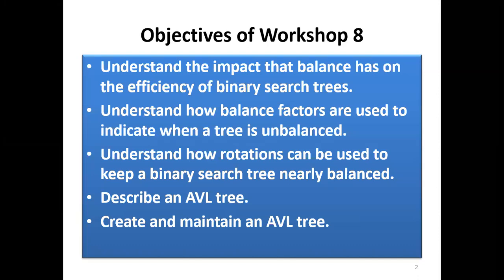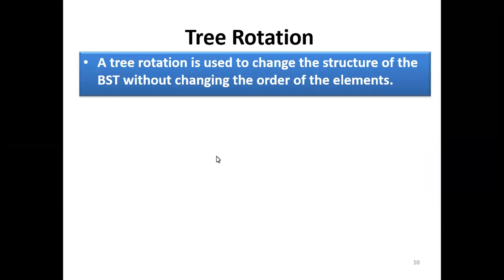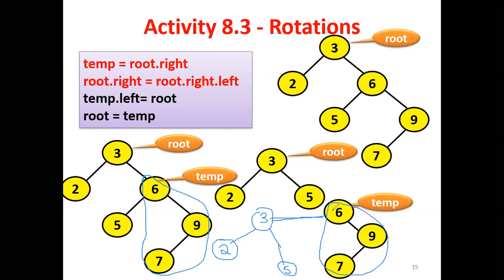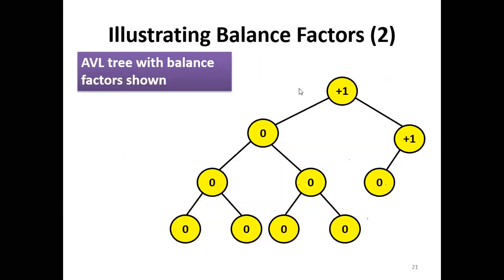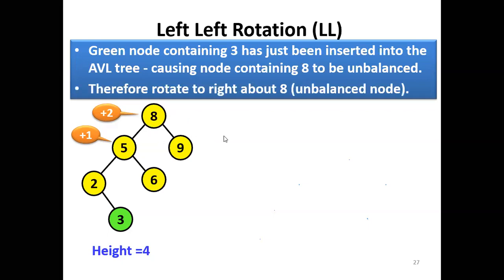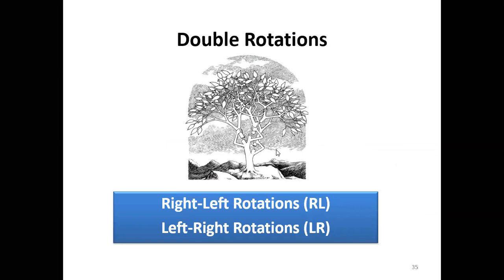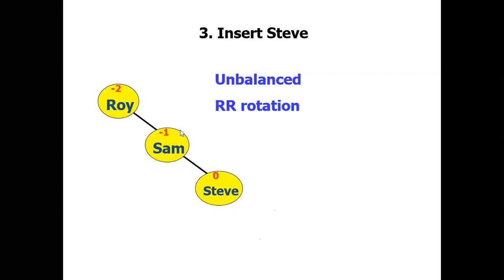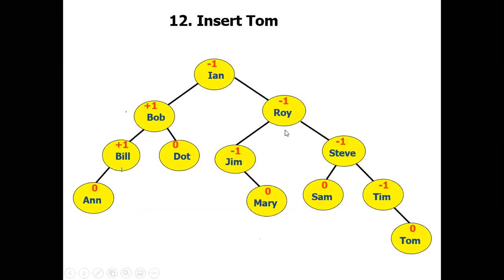Hierarchical Data Structures - (Self-Balancing Trees)